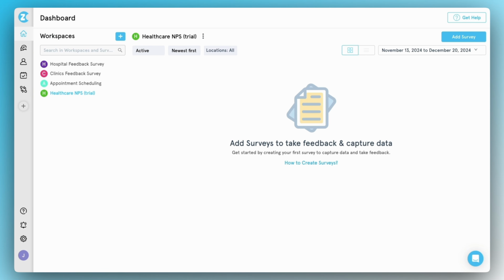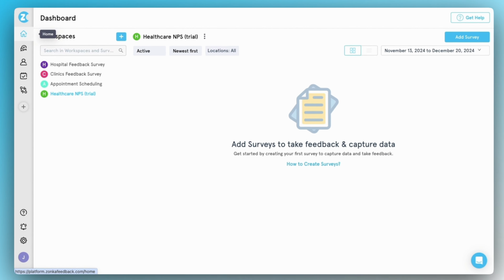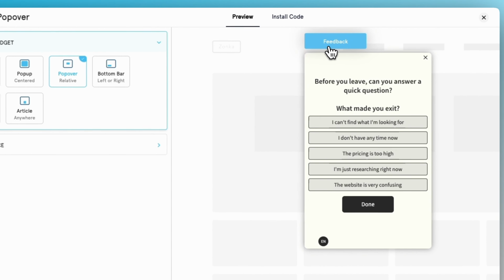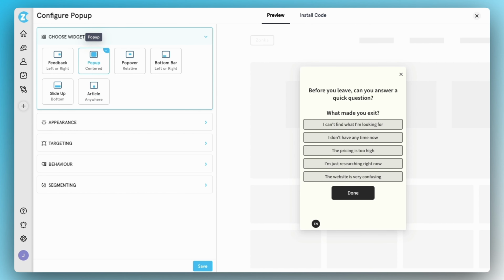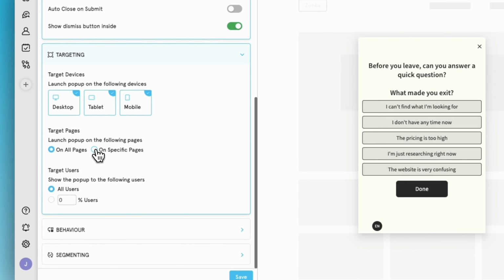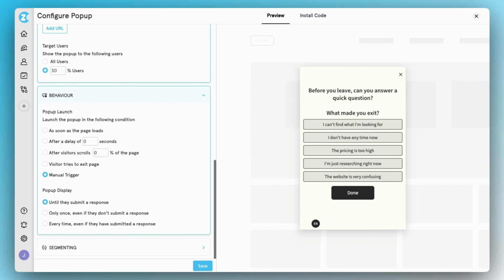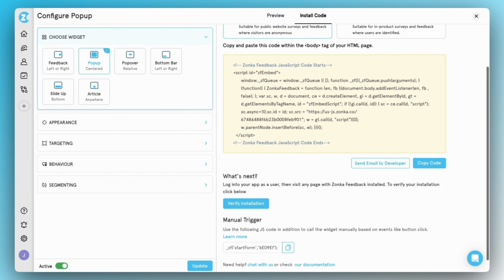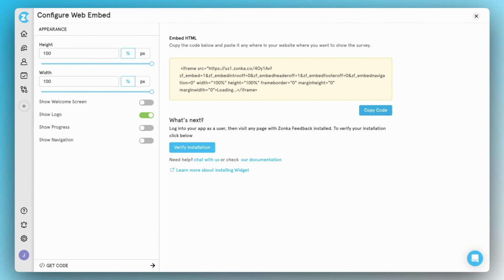How to Create Website Surveys?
Learn how to create website surveys and gather valuable feedback directly from your website visitors! This video walks you through everything you need to know—from creating and customizing website surveys with Zonka Feedback to setting up web widgets like popups, feedback buttons, and slide-ups for maximum engagement. Plus, you’ll learn how to target specific users, control survey behavior, and track responses effortlessly.

With website surveys, you can improve user experience, gather insights on specific pages or features, and drive meaningful changes based on real-time feedback. Hit play to transform your website into a feedback powerhouse!🚀

Chapters:
0:05 Introduction
1:12 Create a website survey
2:20 Select and customize survey widgets
3:51 Customize survey appearance
4:00 Set up targeting of your website survey
4:56 Set up behavior of your website survey
5:57 Add survey to your website
6:27 Add website survey link
6:45 Embedding website survey